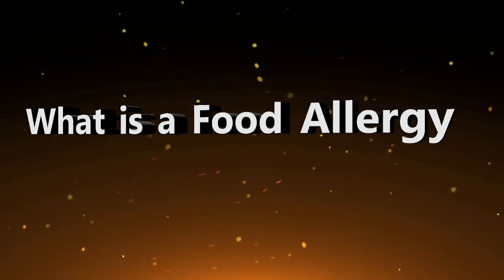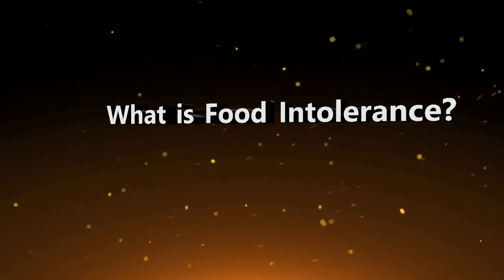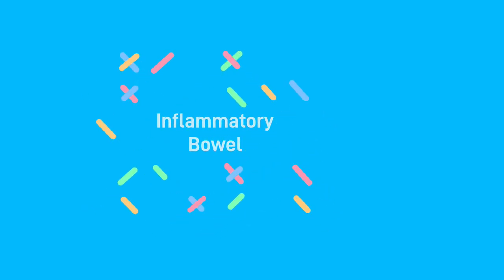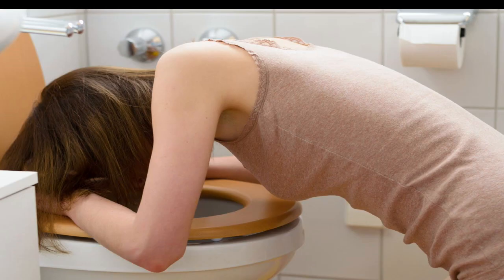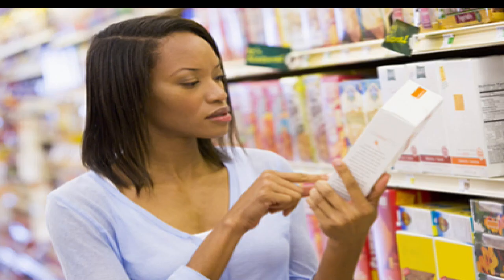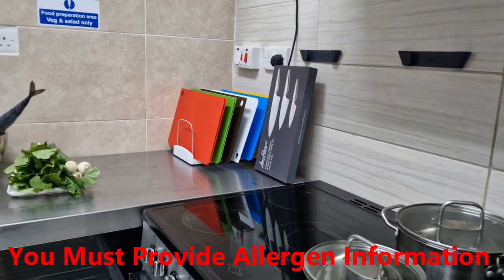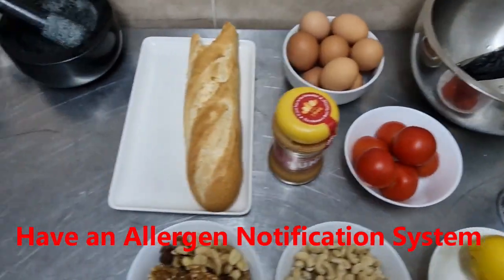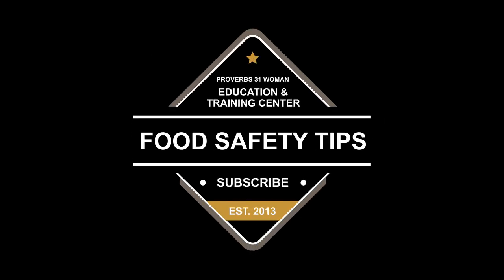Food Allergy & Intolerance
Food business operators in the retail and catering sector are required to provide allergen information and follow labelling rules as set out in food law.

This means that food business operators must:

provide allergen information to the consumer for both prepacked and non-prepacked food and drink
handle and manage food allergens effectively in food preparation.

Food businesses must make sure that staff receive training on allergens.